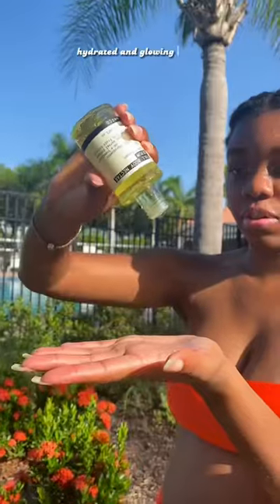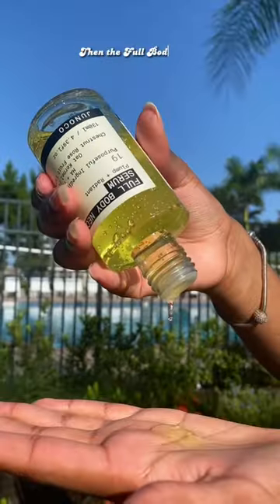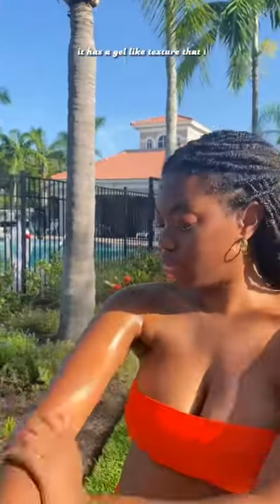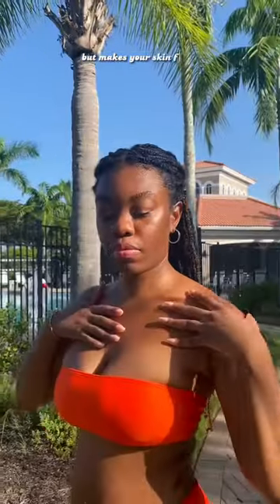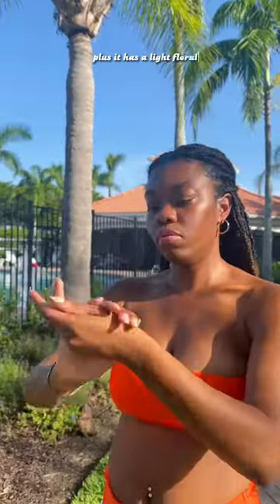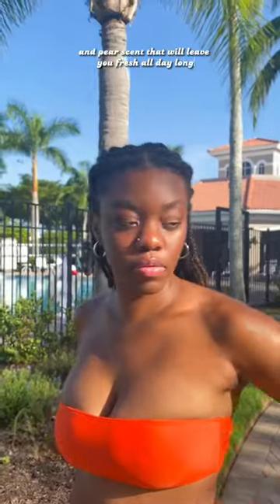How To Leave Your Skin Feeling Hydrated For The Summe | Juno & Co Full Body Nectar Serum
It’s so hot this summer so you need a moisturizer that is light weight and will cool you down like the Full Body Nectar serum from @junoco

What do you do to cool yourself down during the summer❓

About Me 💗
Hi my name is Claudie. I’m the blogger behind Defining My Essence. I focus on Lifestyle, Mental Health and Fashion. I’m a 27 year old living in SWFL. I’m Haitian and I’m so proud of my Caribbean culture 🇭🇹

Right now on my channel you will be getting getting shorts that are BTS of photoshoots, unboxing/try-on hauls, mini vlogs and more. I eventually want to create longer form content when I’m able to do content creation full time, just not right now.

It help me out as a creator and it can help my dreams come true!

Skincare, body serum, Summer fashion, summer outfit ideas, matching set, micro influencer, Florida influencer, Florida blogger, SWFL, black girl fashion, black girl blogger, black girl aesthetic, outfit ideas